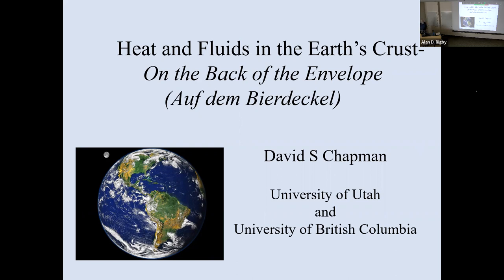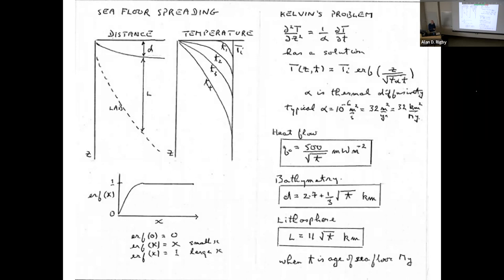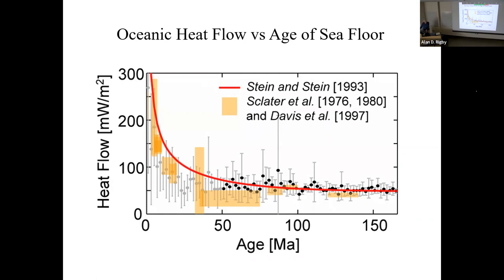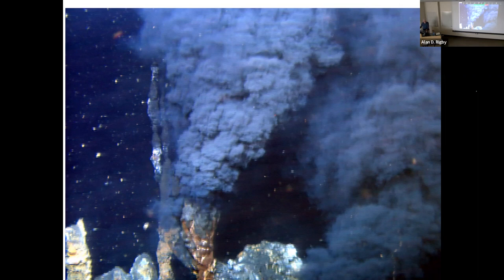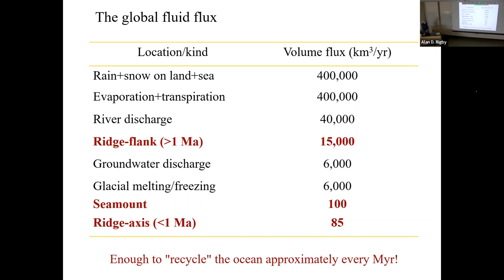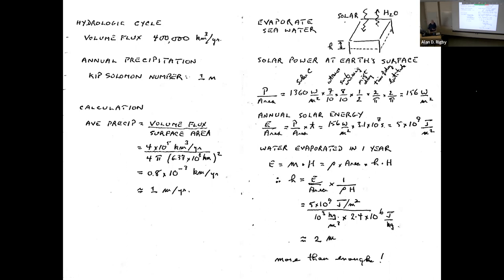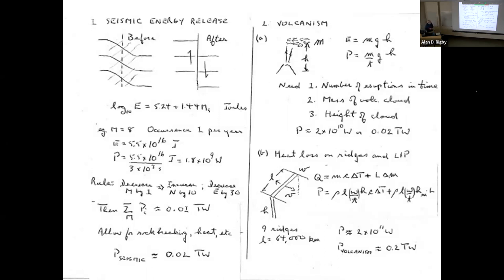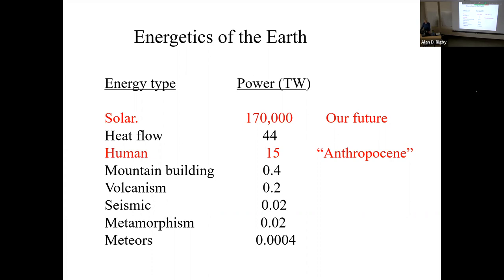Dr. David Chapman, Hear and Fluids in the Earths Crust Fall22